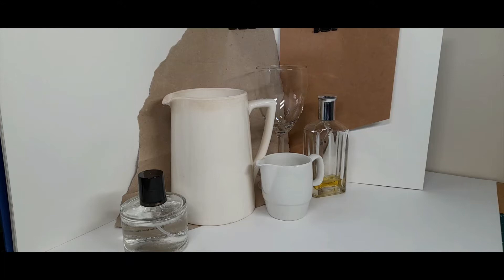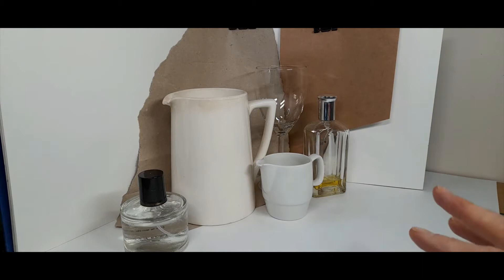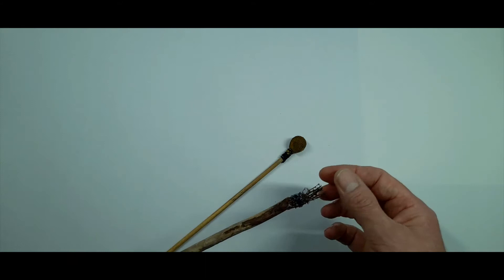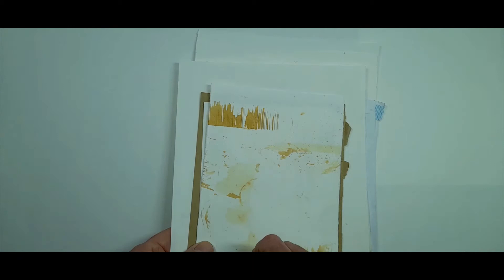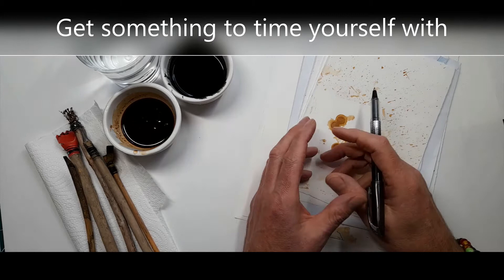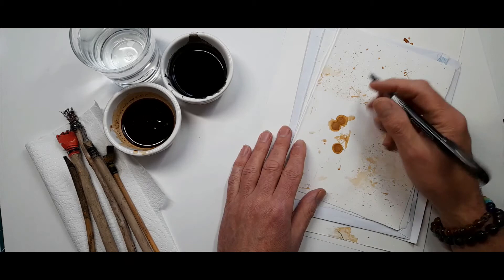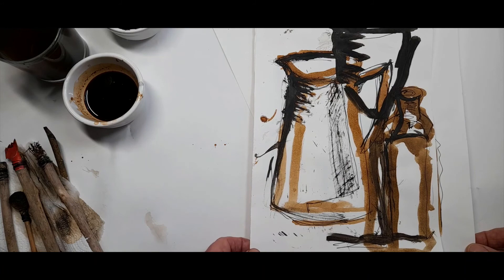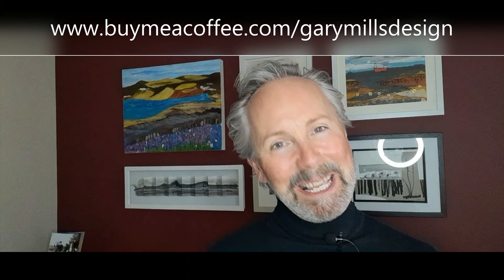3 Day Art Challenge day 2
This is Day 2 of a three-Day Art Challenge.
Come and join the creative designer and teacher Gary Mills on this series of three consecutive days of artistic challenges to inspire, enthuse, give you confidence in just making marks, and to enjoy art for fun to lift your spirits.
During a time of isolation and social restrictions, due to the 3rd lockdown in the United Kingdom, this video is a workshop for anyone and everyone who would just like to experience something creative.
The workshop is aimed for all; young and old alike, experienced to novice. You can take Gary’s inspirational ideas and enthusiasm to which ever level you wish.
You can choose to exhibit your outcomes, or you can keep them private to yourself, there is no judgement or critic only evidence of your creative expression.
In this short video you will undertake several guided exercises to explore, achieve and evaluate what is drawing.